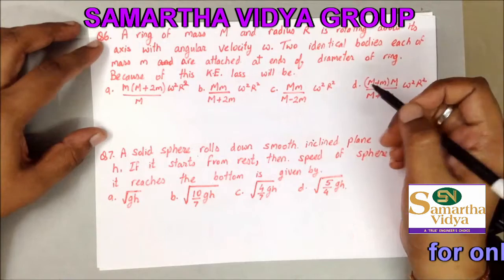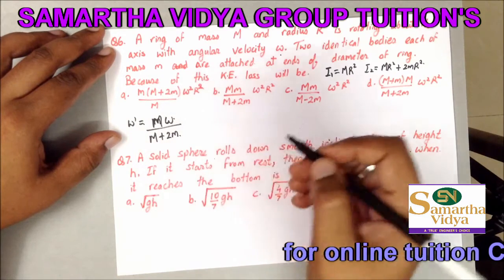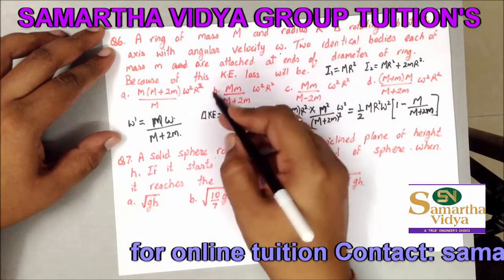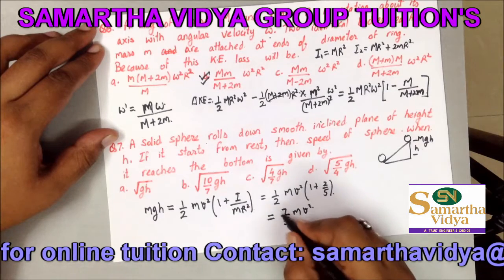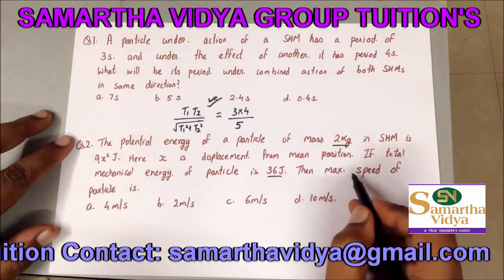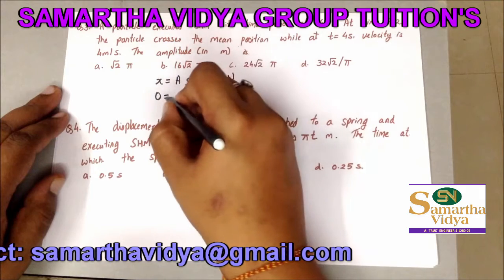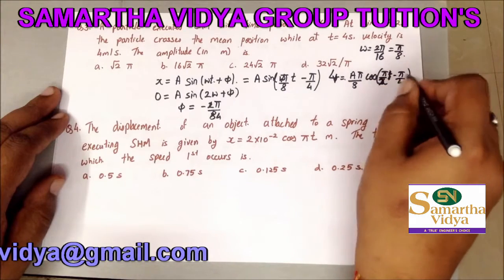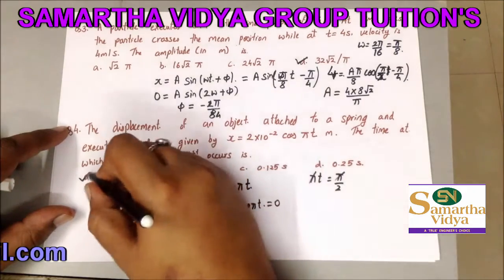MHTCET - OSCILLATIONS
This video feature the tips and tricks to solve the sums based on Oscillations, the topic of 12th Physics.

STAY SAFE

We conduct classes for:
BE/BTech
Diploma
PCMB 11-12-Vocational
Engineering Entrance

Check our MHTCET - Mathematics playlist, where 50+ videos have been uploaded on various topics of mathematics.